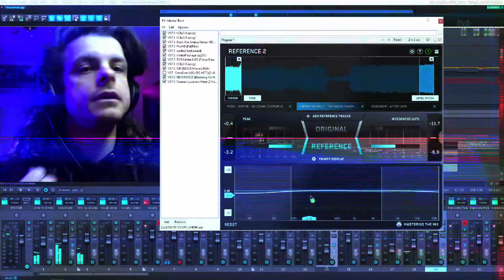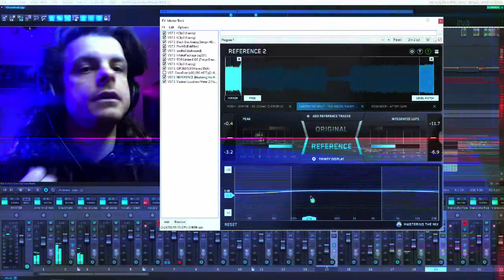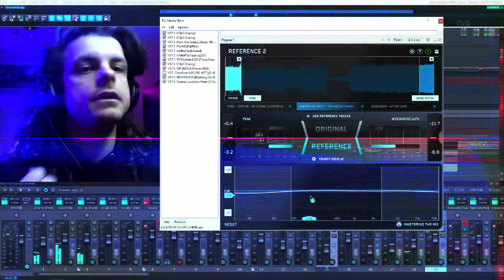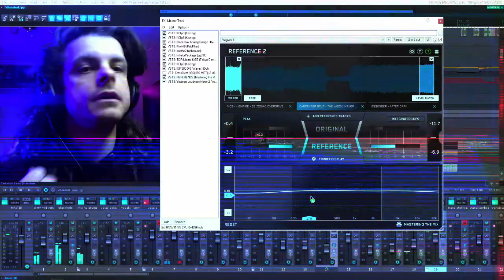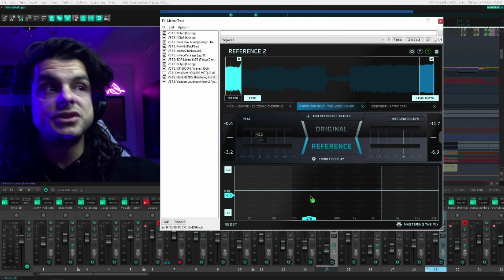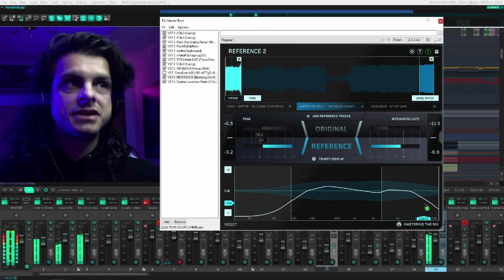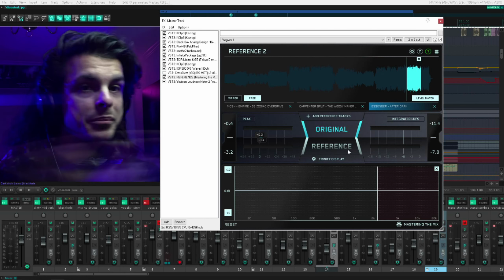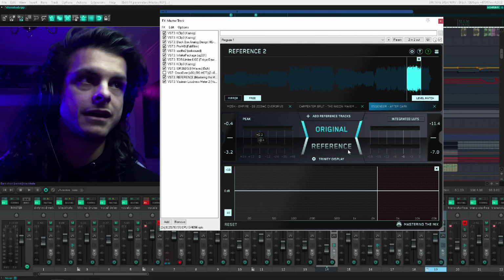Making the Worst Part of Mixing Less Miserable - Reference Mixing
Music Used in the